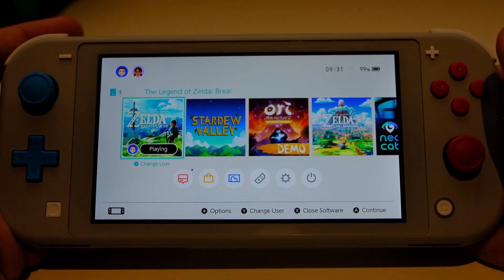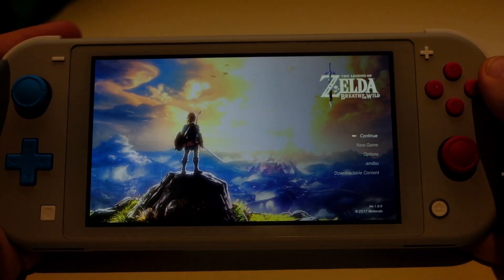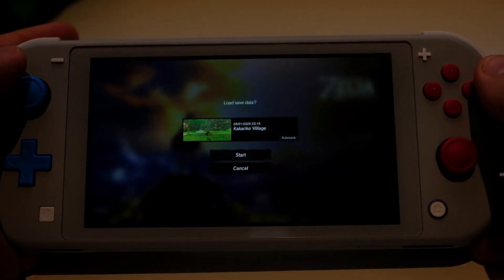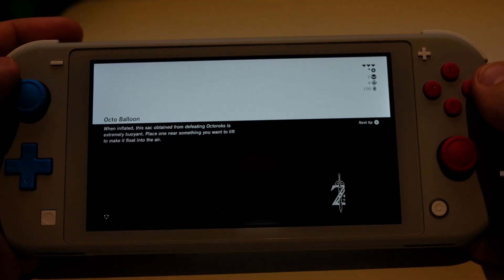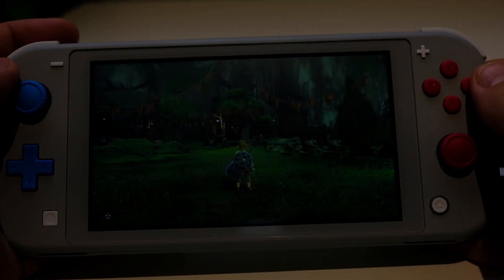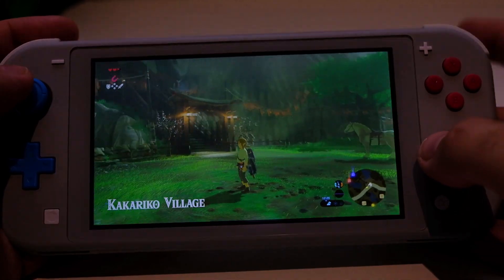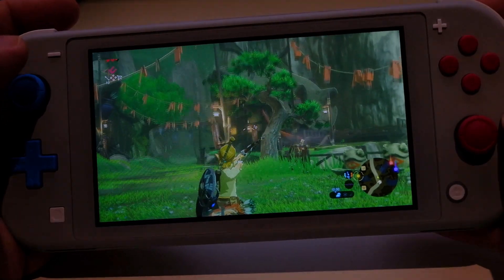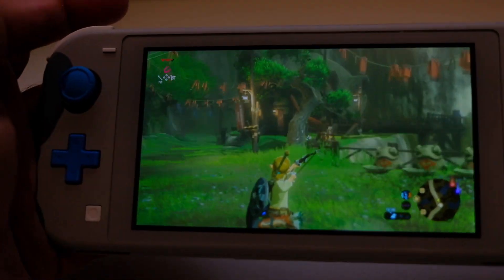Nintendo Switch Lite (2019) has Motion Controls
This video shows the new Nintendo Switch Lite (2019) with functional gyro motion controls playing the game Zelda - Breath of the Wild

Many articles and reviews state that the Switch Lite specifically does not have motion controls internally - however I have found the motion control to work really well as you can see.

This is the new Nintendo Switch LITE (2019)
Pokemon Special Edition - Zacian and Zamazenta - Model HDH-001